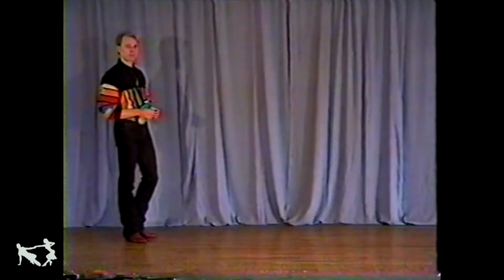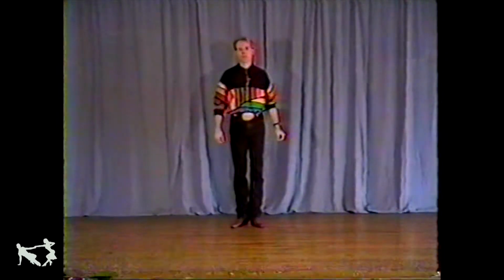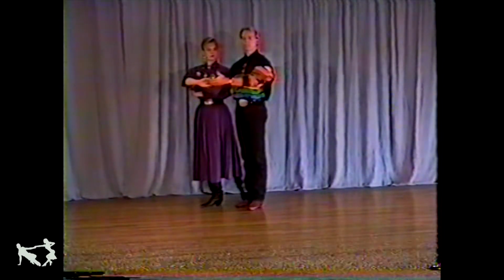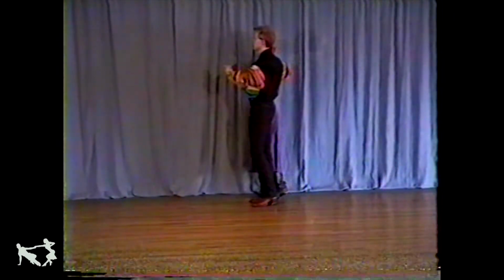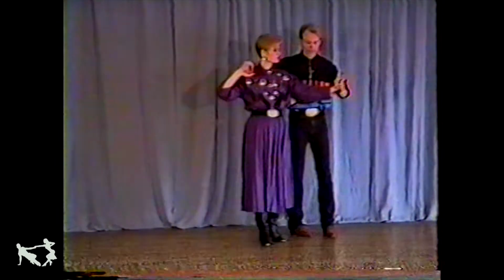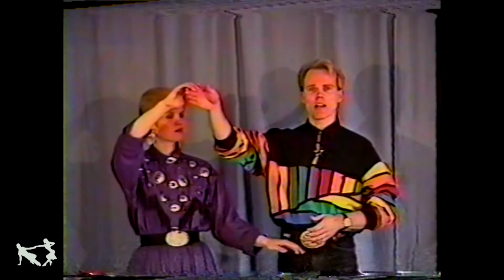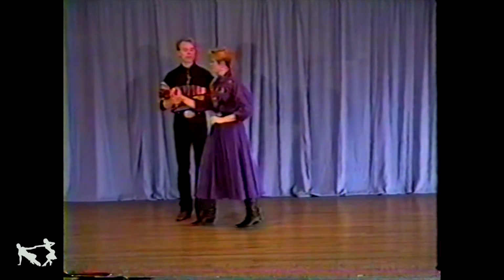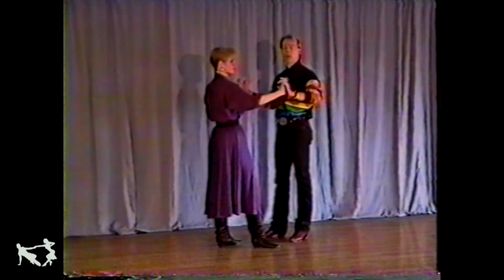Bob & Sarah Bahrs | 1992 | Intermediate Waltz | Video One | Section One